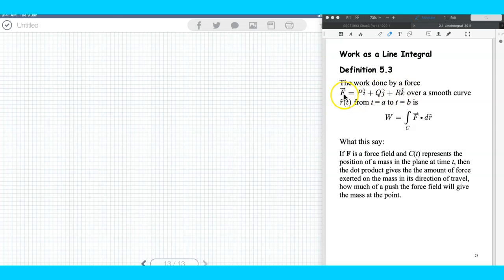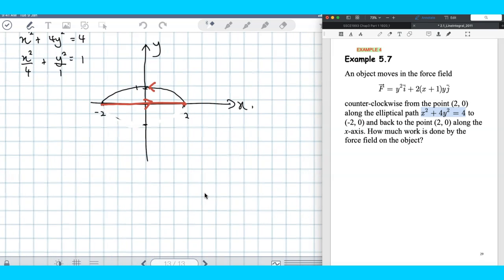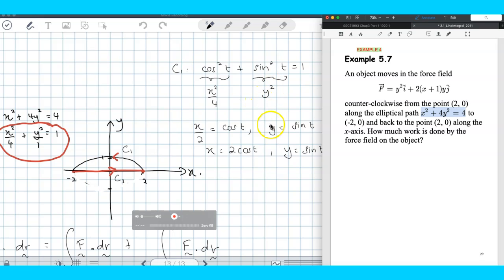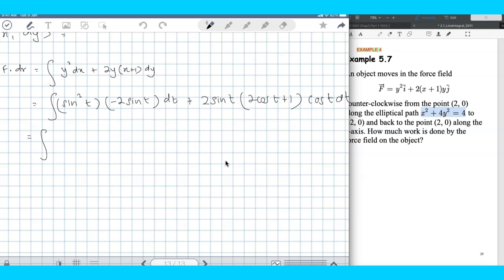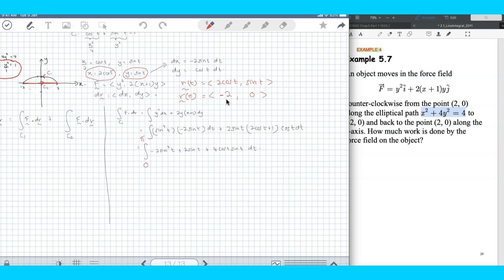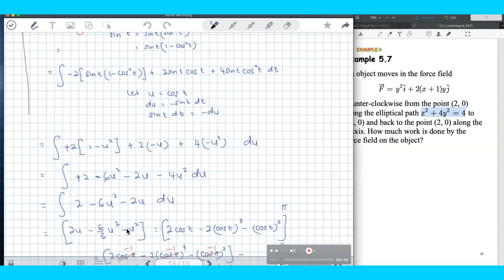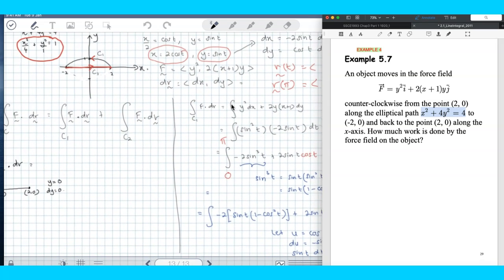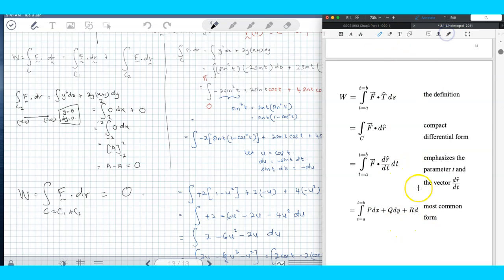VIDEO 126 SSCE1993 WORK DONE USING LINE INTEGRAL